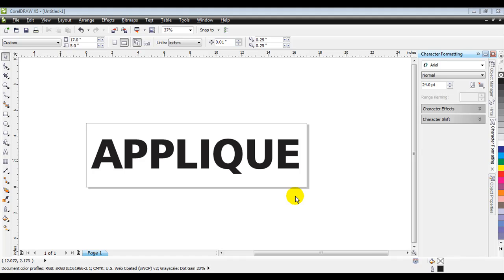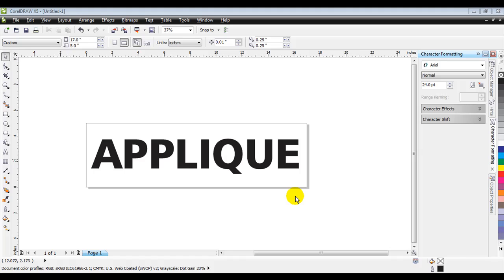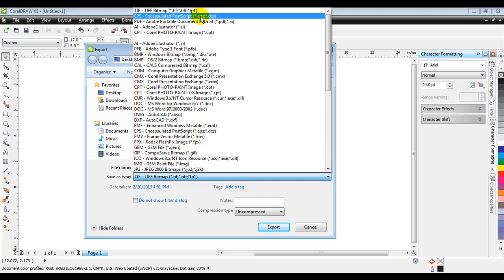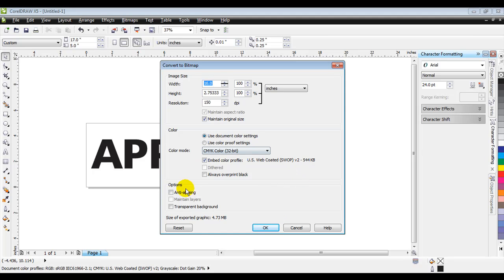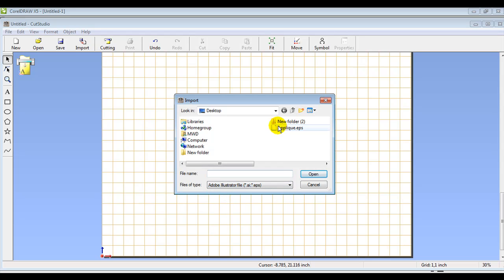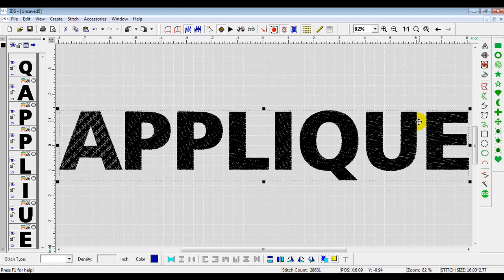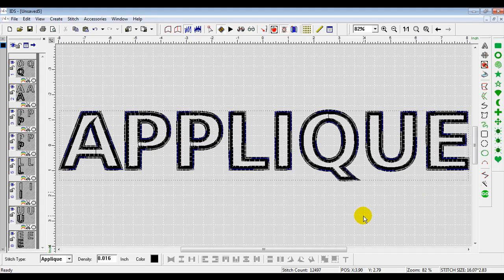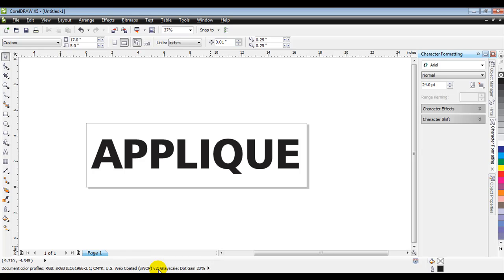Roland & IDS Applique Design for Embroidery - Creating the perfect cut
A short video to show how to take artwork from Corel (or Illustrator) and save it properly for the Roland Cut Studio as well as the Intelligent Digitizing Software to create a perfect applique. The cut file and the stitching will line up using this method.